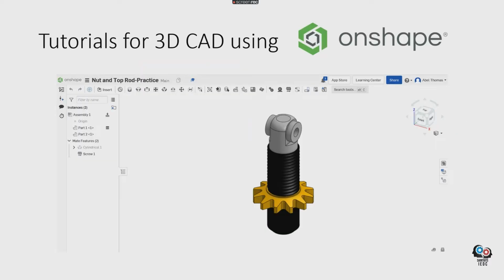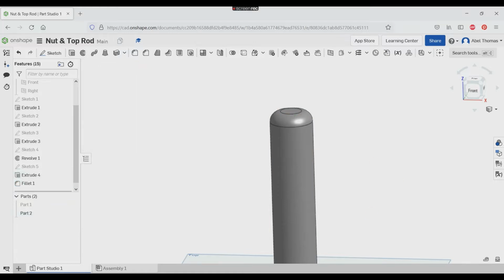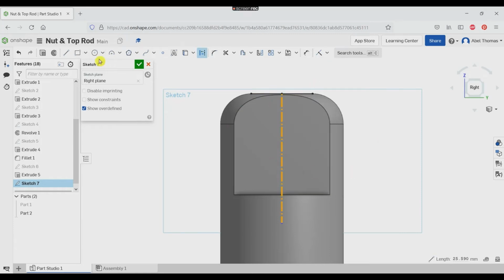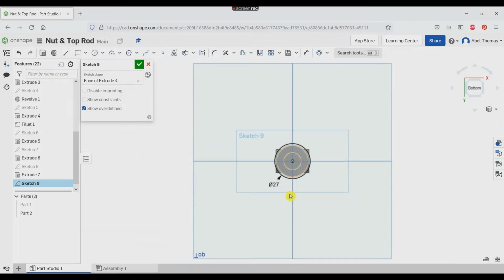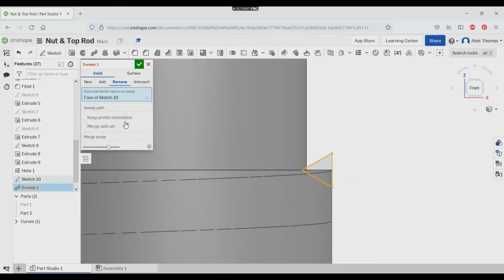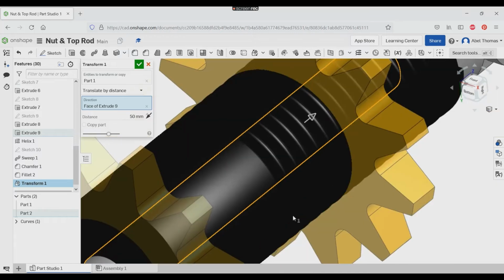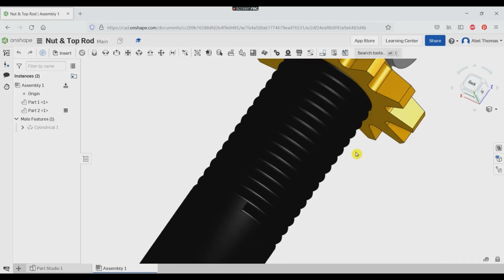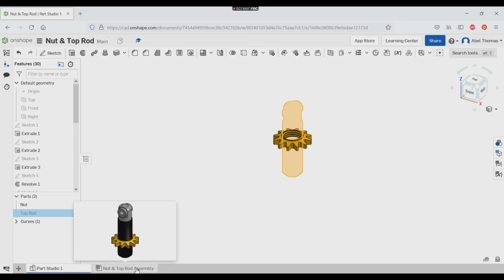Onshape Tutorial 2 - Shock Absorber TOP ROD & Sub-Assembly | TASTE: 3D CAD Tools Workshop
This tutorial guides you through designing the "Top Rod" part & assembling it with the "Nut" part of a Shock Absorber. This is a part of the 3D CAD Tools Workshop of "TASTE" (Technical Acquaintance & Skills Training Event) presented by SAINTGITS IEDC.